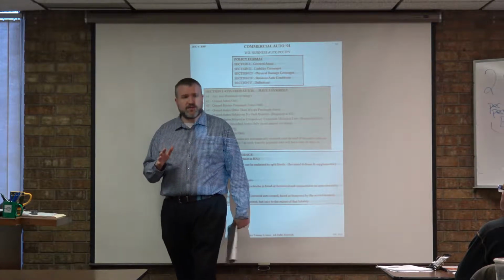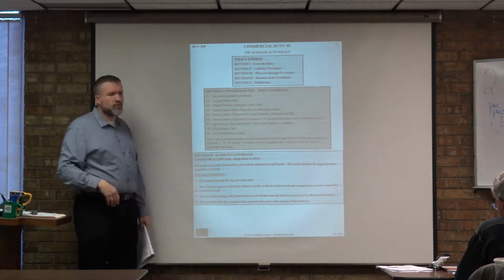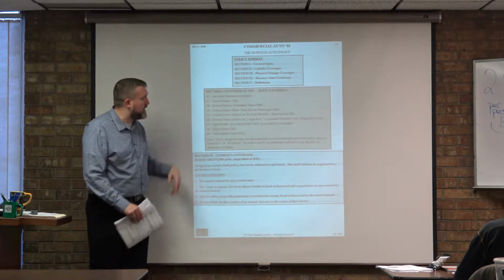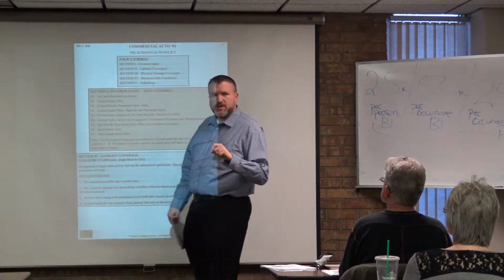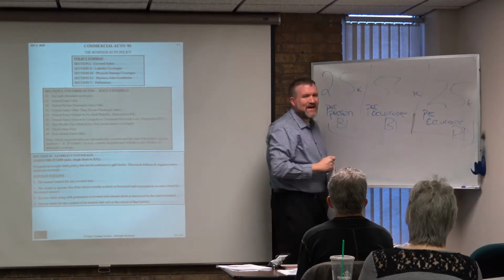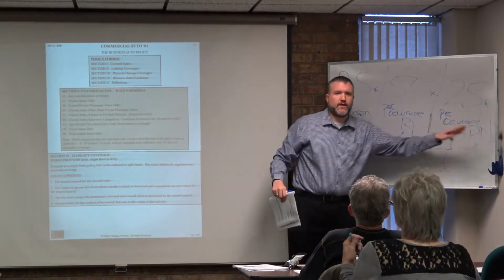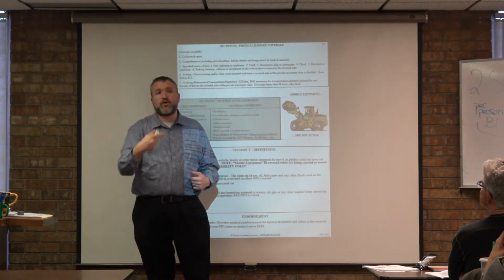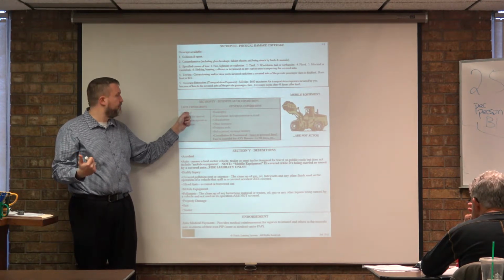Property & Casualty Day 2 Section 4 Part 2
In this session, we continue our deep dive into the fundamental concepts of Property and Casualty insurance to help you prepare for your Kansas state exam. Whether you are just starting your journey or looking for a detailed review, this video covers the essential building blocks of the industry.

At Norris Training Systems, we specialize in professional pre-licensing training designed to give you the knowledge and confidence to succeed.

Our goal is to make your study process efficient and effective. Be sure to have your study materials ready as we go through this critical training.